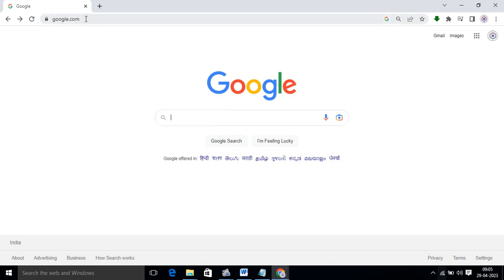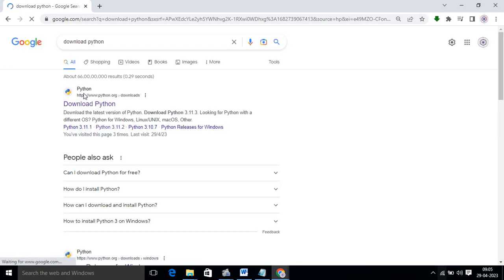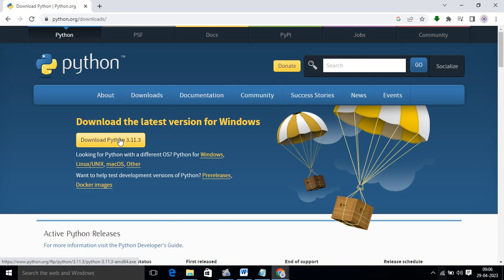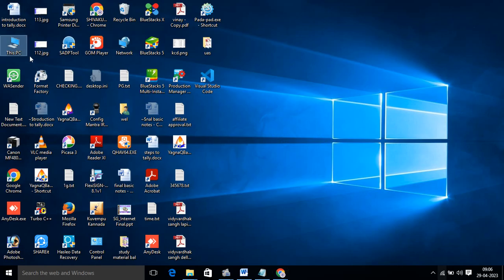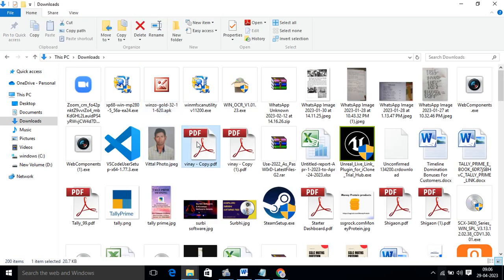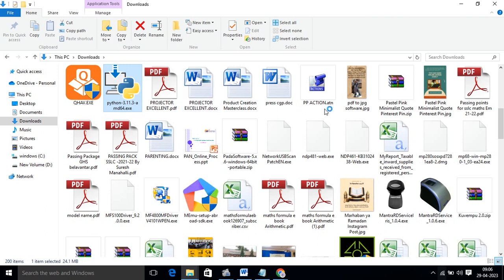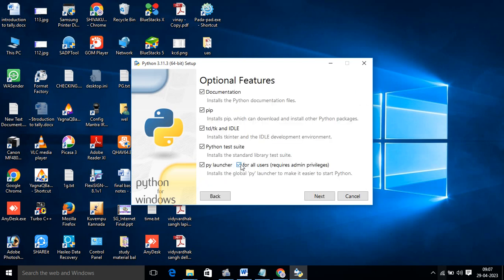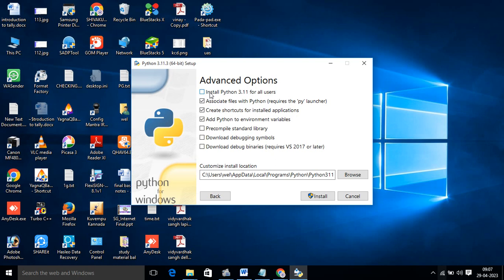how to install python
Learn How to Install Python in your Computer / Laptop